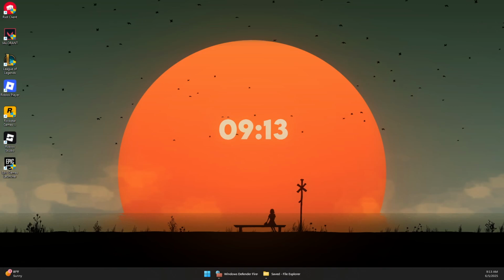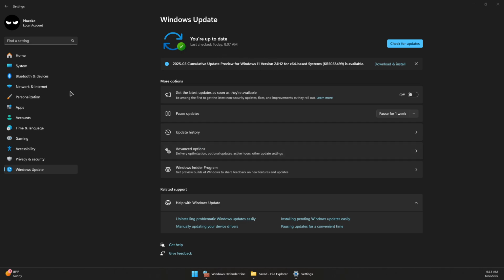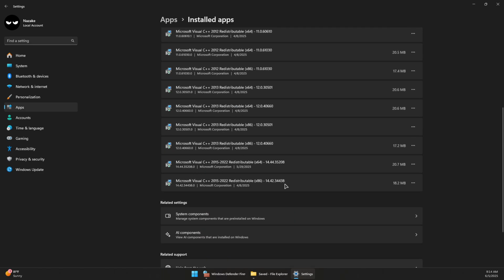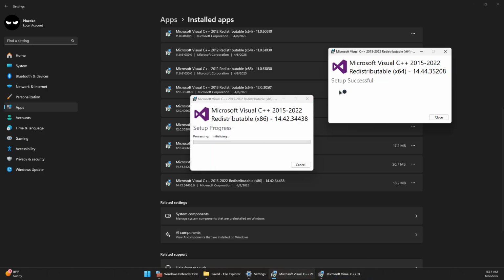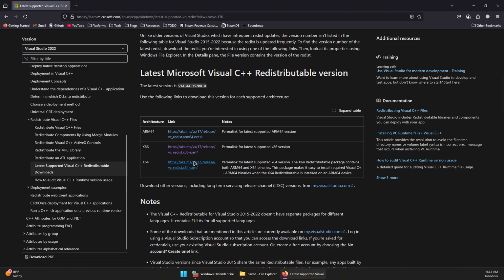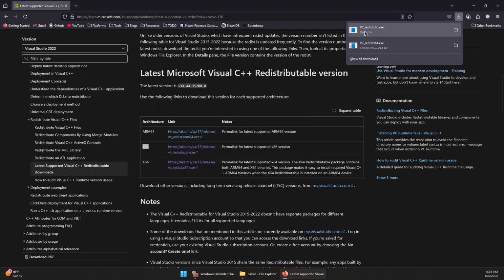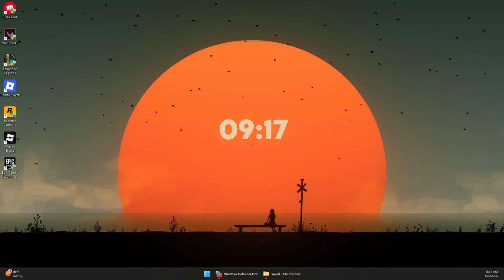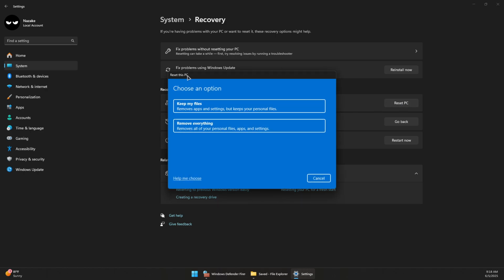How To Fix Application Failed to Start Because Side By Side Configuration is Incorrect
Struggling with the 'Side By Side Configuration is Incorrect' error? This step-by-step guide shows you how to fix it quickly and get your application running again. Learn the best solutions for Windows 10/11, including registry edits, DLL fixes, and Visual C++ redistributable repairs. Perfect for gamers, developers, and PC users!